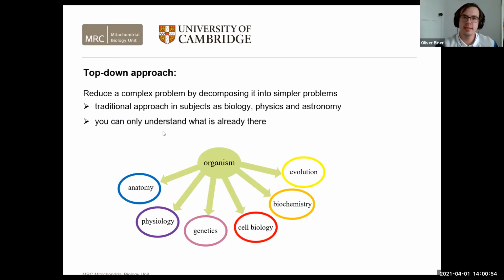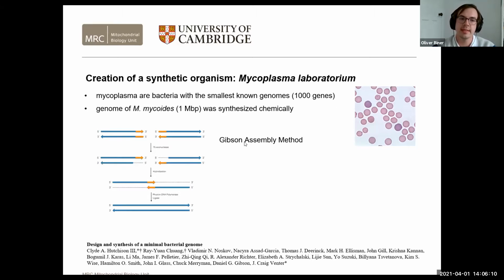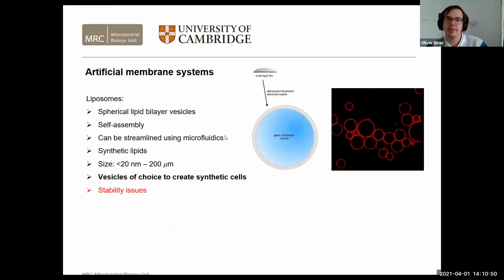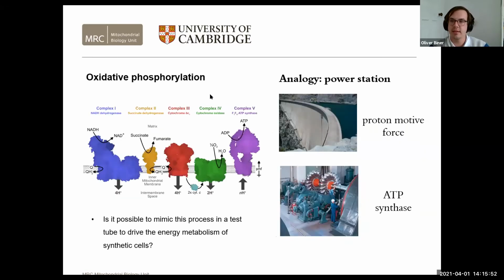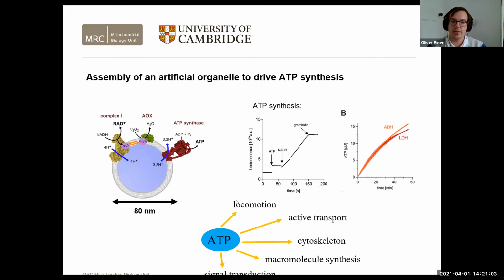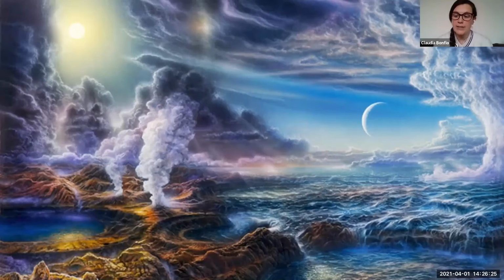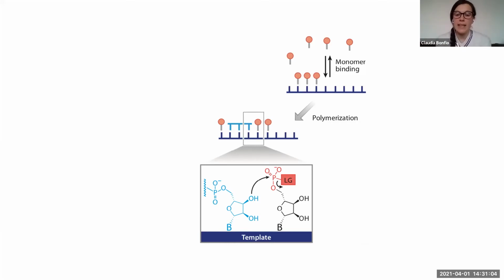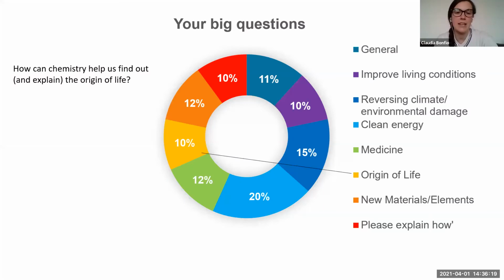Masterclass Chemistry Biner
The Corpus 2021 Subject Masterclass Taster Lecture in Chemistry by Dr Oliver Biner, with Q&A from prospective Yr 12 applicants.

To find out more about applying to Corpus.
corpus.cam.ac.uk/undergraduate-study